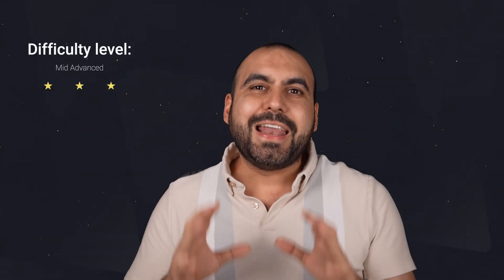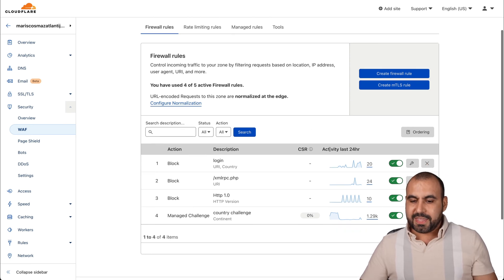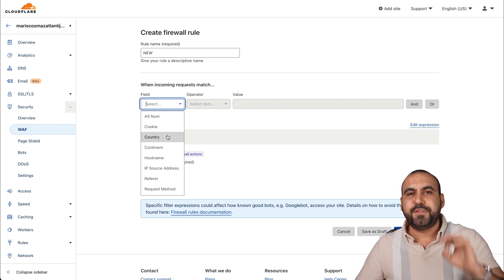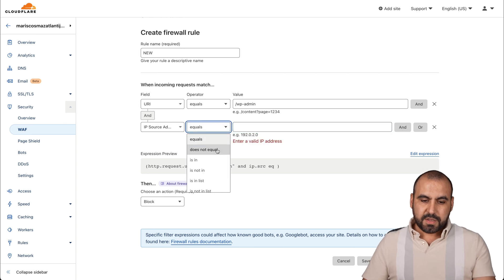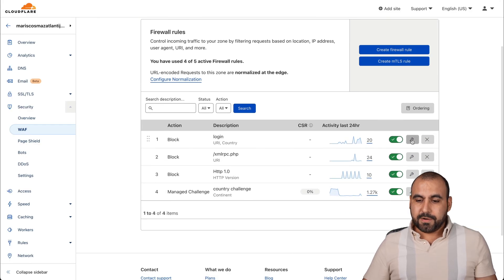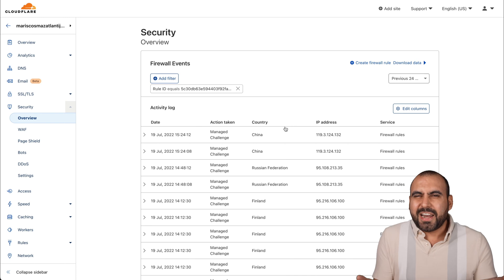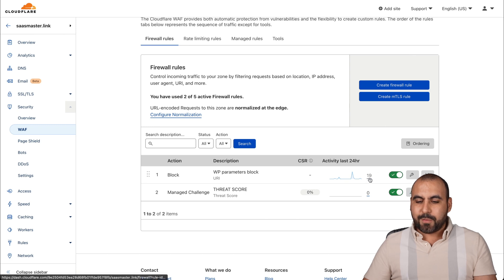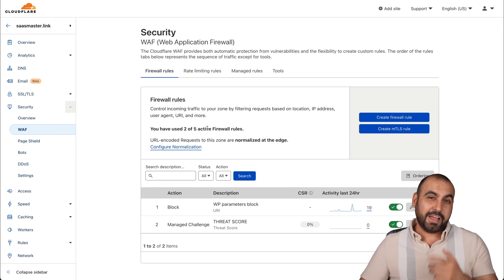Stop HACKERS and BOTS from reaching your website server - Cloudflare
Stop HACKERS and BOTS with FREE Cloudflare WAF

WAF layered defenses
Cloudflare managed rules offer advanced zero-day vulnerability protections.
Core OWASP rules block familiar “Top 10” attack techniques.
Custom rulesets deliver tailored protections to block any threat.
WAF Machine Learning complements WAF rulesets by detecting bypasses and attack variations of XSS and SQLi attacks.
Exposed credential checks monitor and block use of stolen/exposed credentials for account takeover.
Sensitive data detection alerts on responses containing sensitive data.
Advanced rate limiting prevents abuse, DDoS, brute force attempts along with API-centric controls.
Flexible response options allow for blocking, logging, rate limiting or challenging.